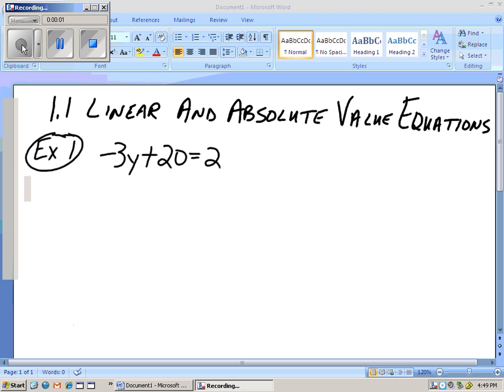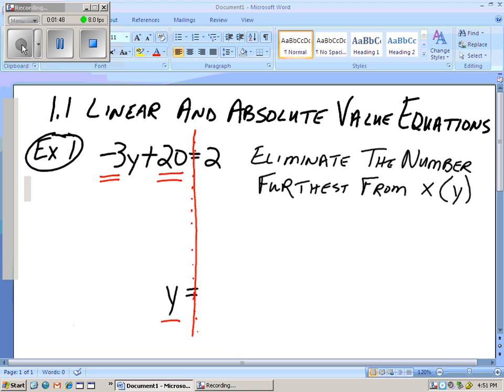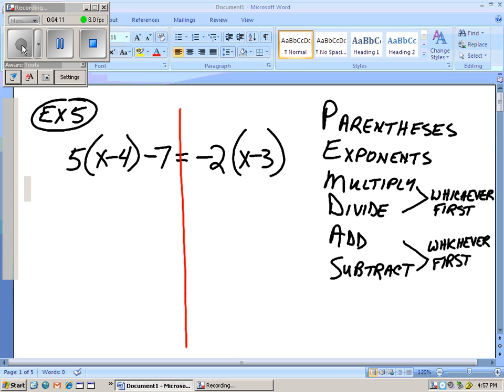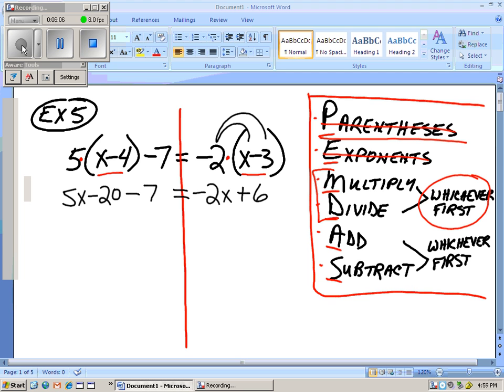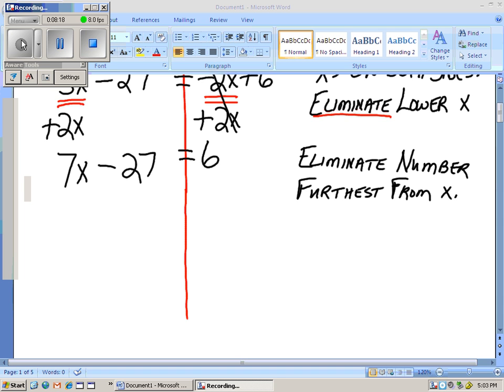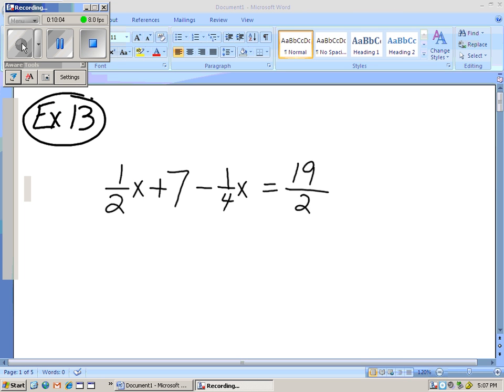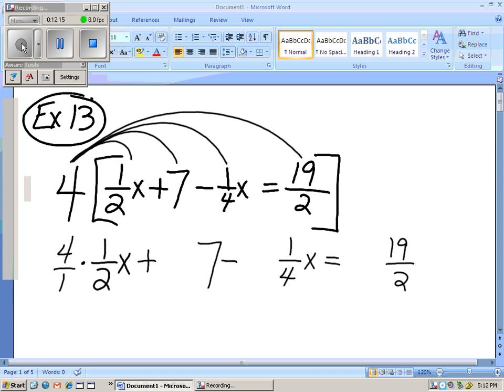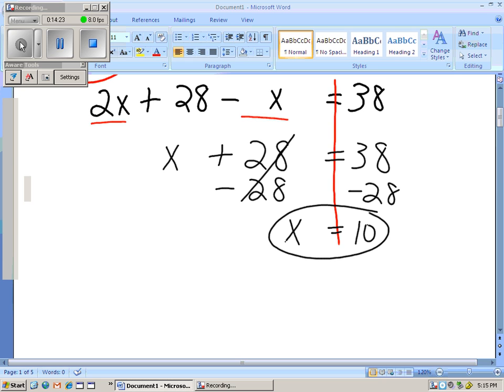Math 1513, 1.1a, Solve Linear Equations